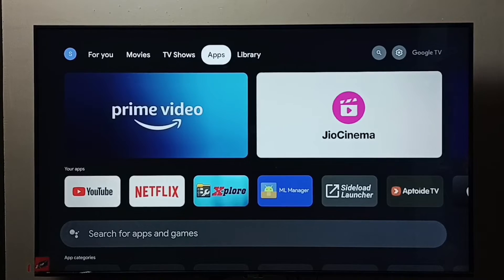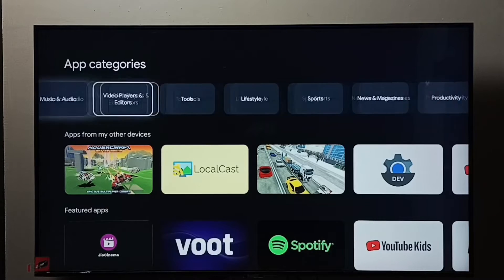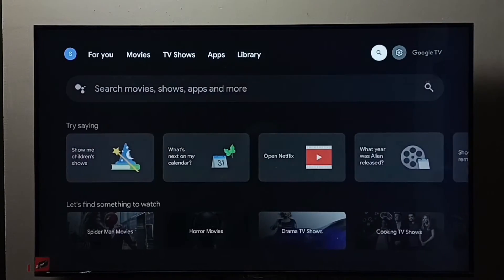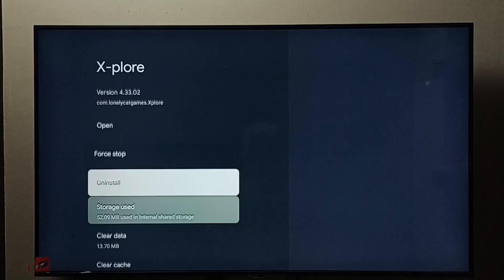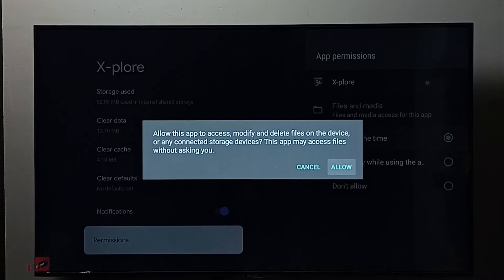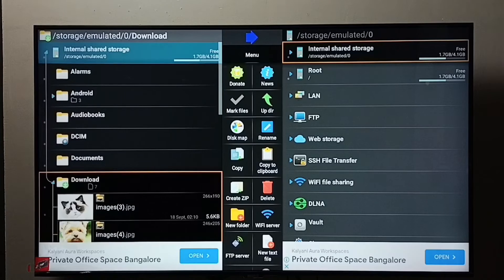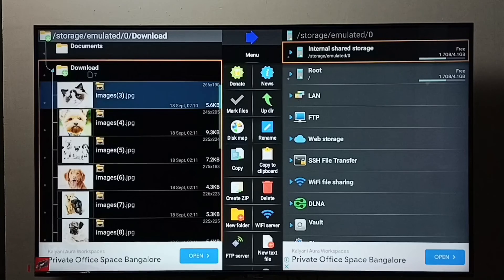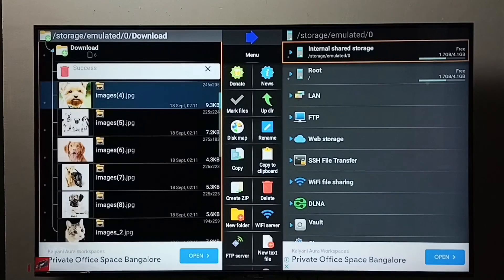LG Smart Google TV : How to DELETE FILES, VIDEOS and PHOTOS | DELETE Downloaded Files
REMOVE Downloaded Files,
DELETE Downloaded Files,
Google TV,
Android TV,
Android 12,
Smart TV,
delete file,
delete video,
delete photo,
delete image,
remove file,
TV,
streaming,
streaming platform,
How to,